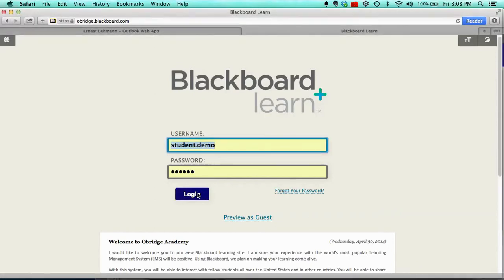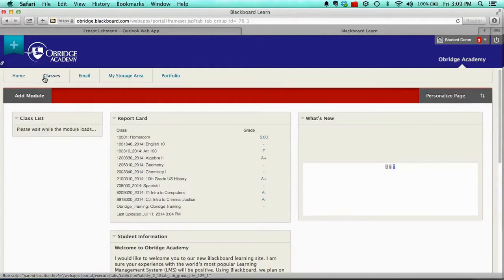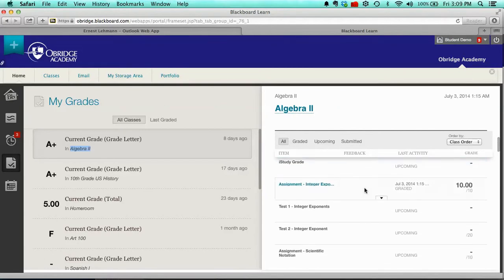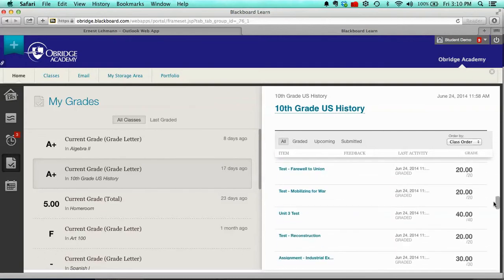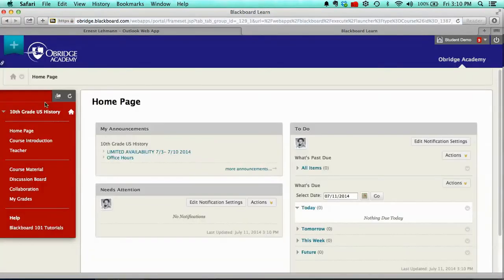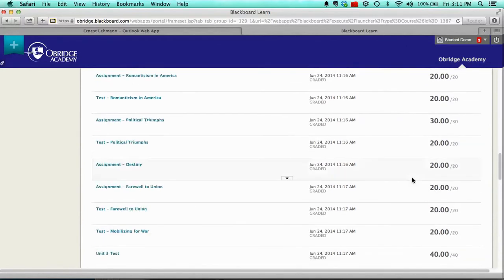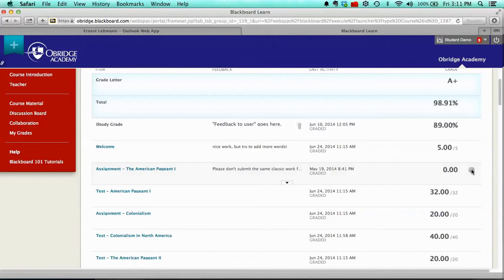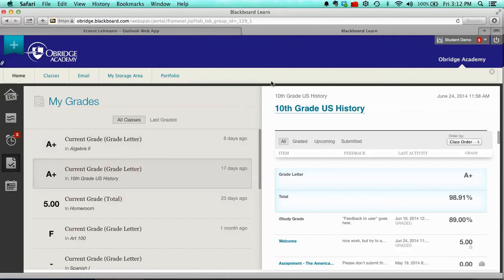Check your Grades in Blackboard